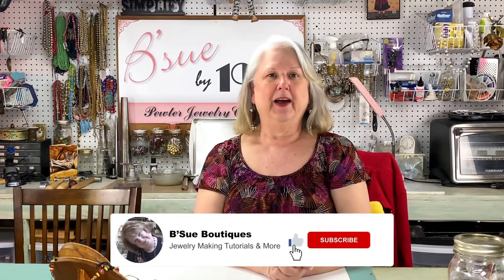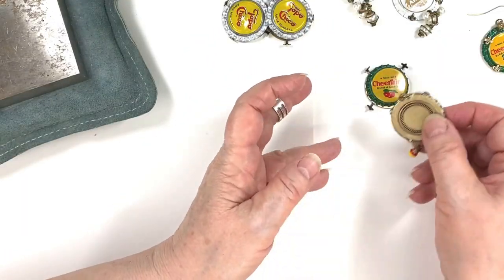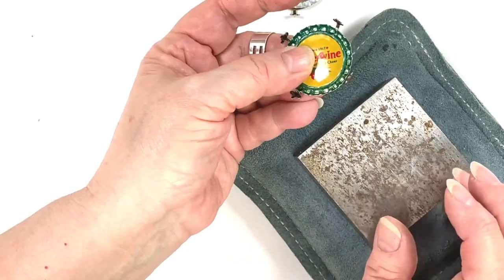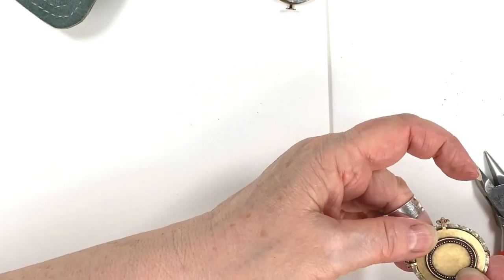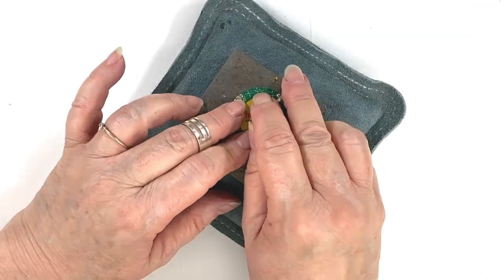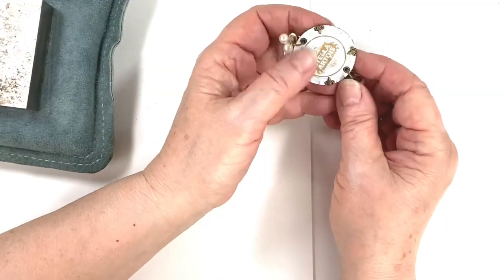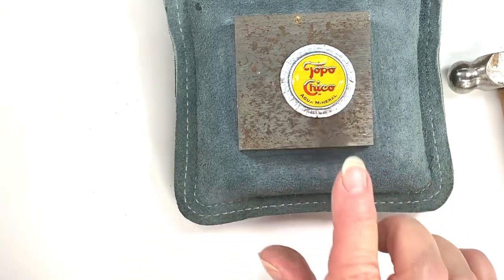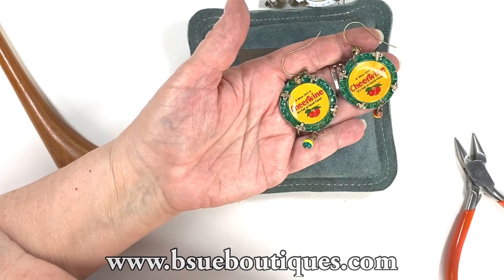Let's Make Beerings With Bottle Caps! | B'sue Boutiques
Use code NEWTOBSUE if you have not ordered before and get $5.00 off your first order at B'sue Boutiques website.

(Technical Issue With The Audio) Sorry about that!  Javi is still working on it.  TURN YOUR SPEAKERS ALL THE WAY UP.  The intro is hard to hear but the body of the video is working FINE and you will learn how to make the beerings, no problem!

A lot of the bibs and bobs I used in my videos will be found in this section, along with all the great new stuff that is always arriving.